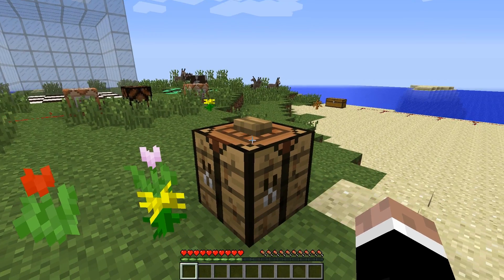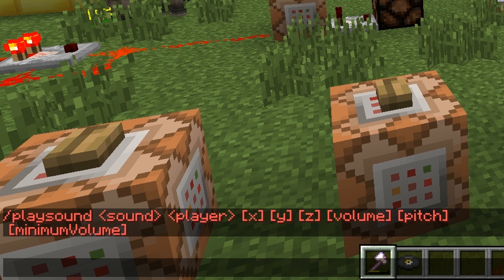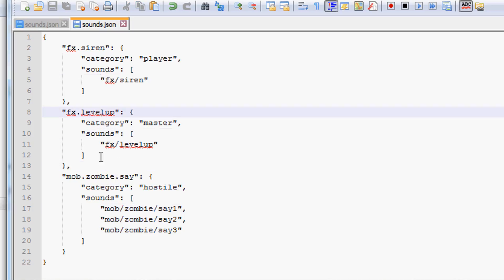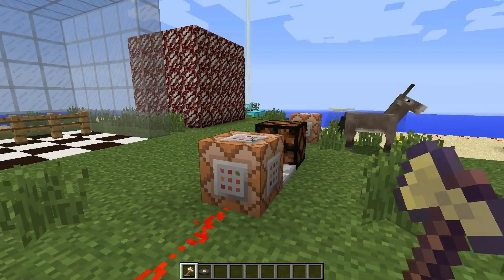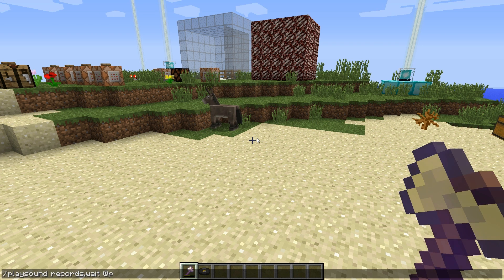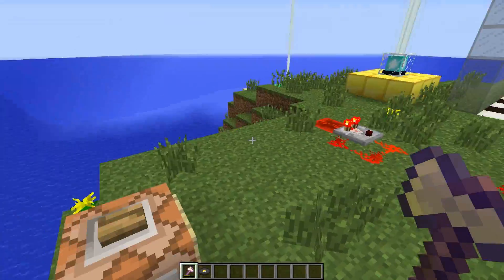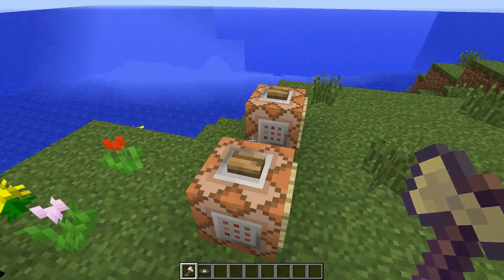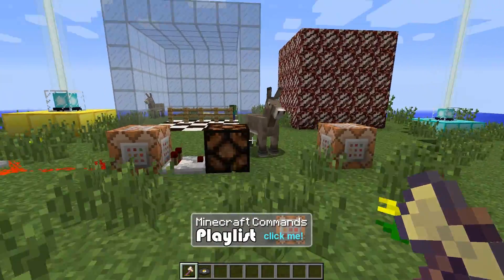Minecraft Commands: /playsound Tutorial